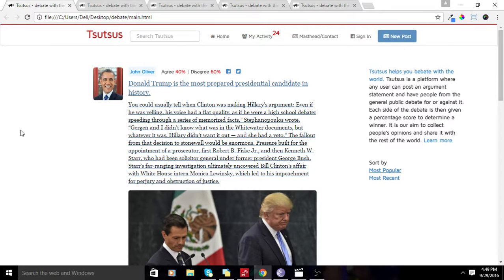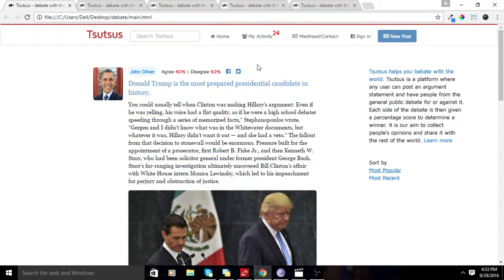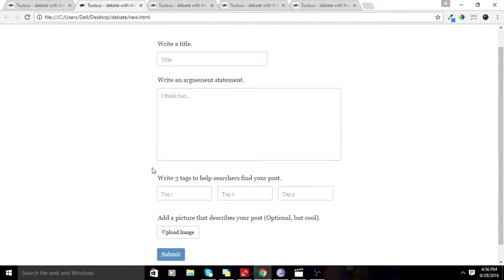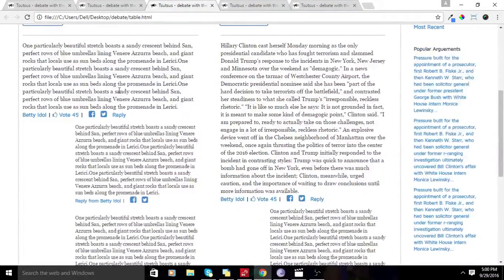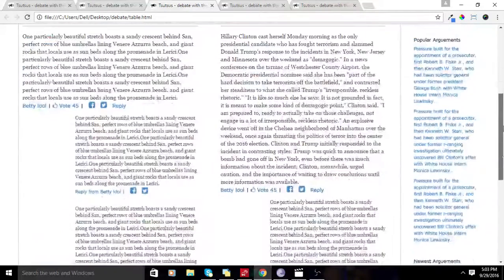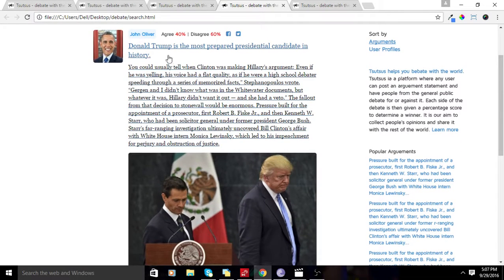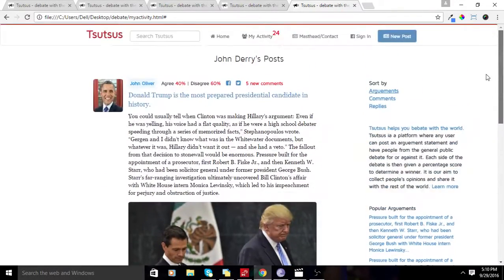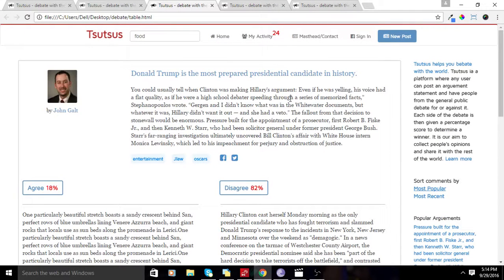tsutsus debate app